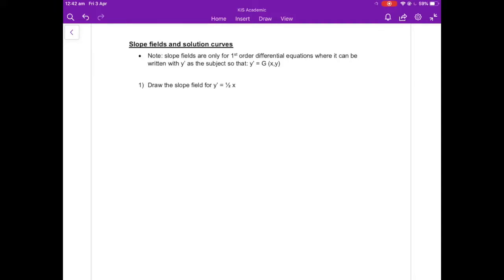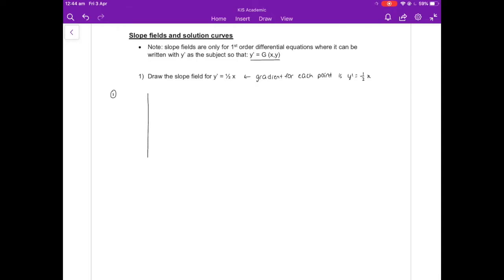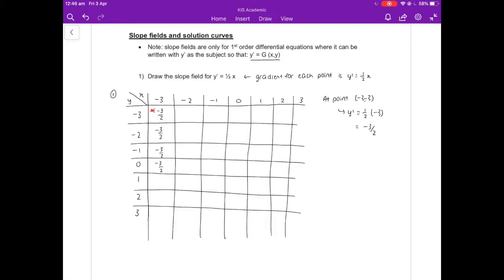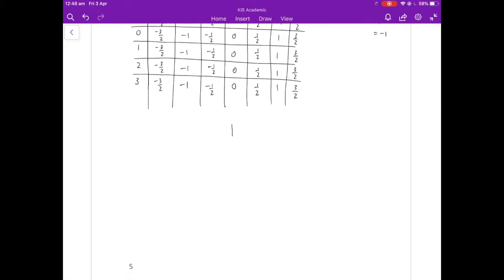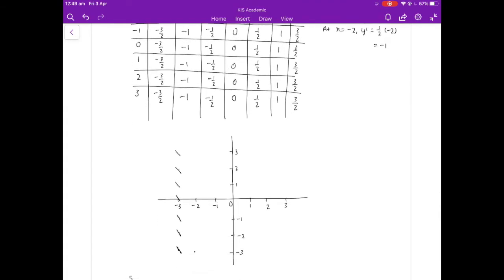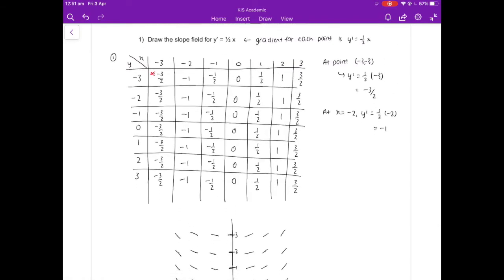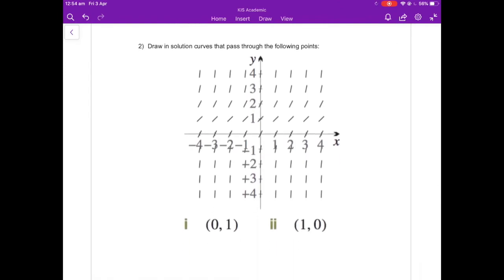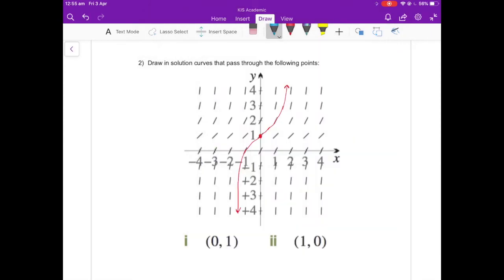HSC Extension 1 Mathematics: Slope Fields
Differential Equations: Part 3 of the KIS Academics Extension 1 Maths Masterclass

Keep it Simple Academics is an educational organisation that revolutionises the way high school students learn and study outside of the classroom. In a day and age where technology has never been more convenient, the current methods of getting extra help seem hopelessly outdated. for more information.